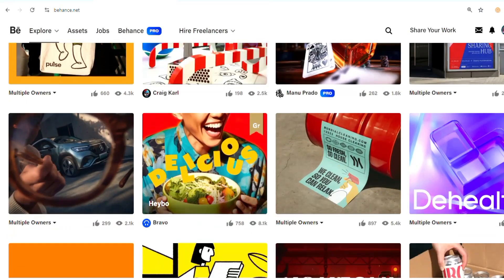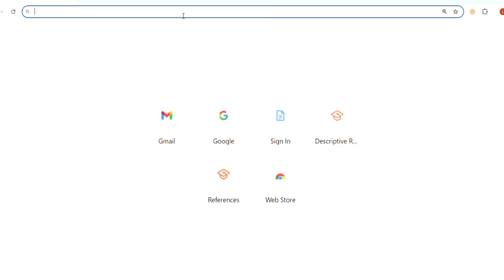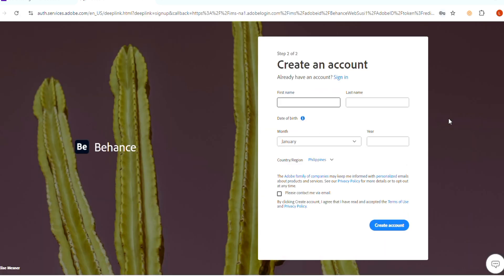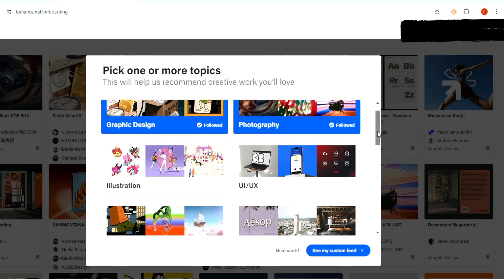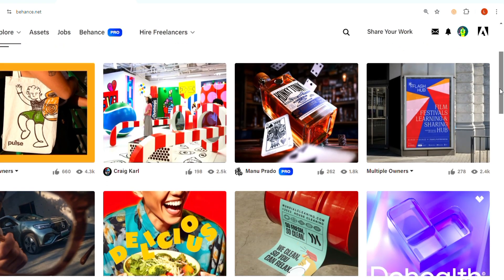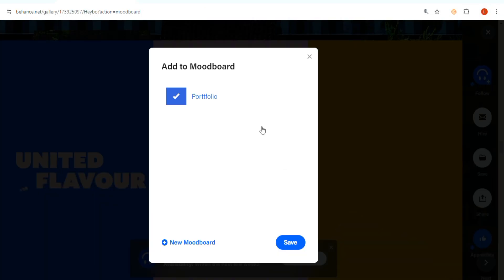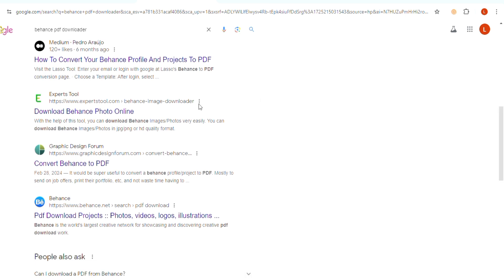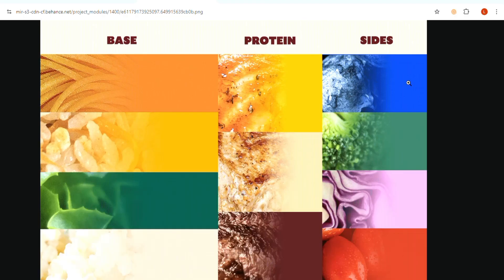How to Download Behance Portfolio As Pdf - (EASY) - 2025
In this guide, we’ll walk you through the steps on how to download your Behance portfolio as a PDF, making it easy to share your work offline or with potential clients. If you’ve ever wondered, Check if you Can convert your Behance portfolio to PDF  or how do you download your Behance portfolio —we’ve got you covered. Learn how to efficiently download a portfolio as a PDF directly from Behance and discover if you can download templates from Behance to enhance your portfolio presentation. This video provides all the tips you need to make the most out of your Behance portfolio.